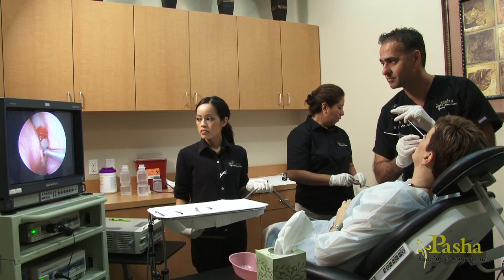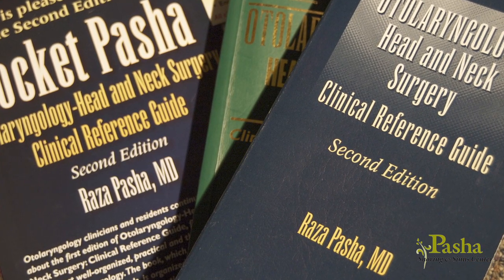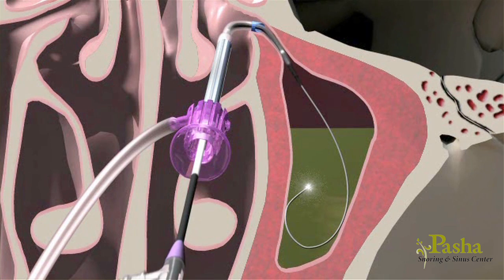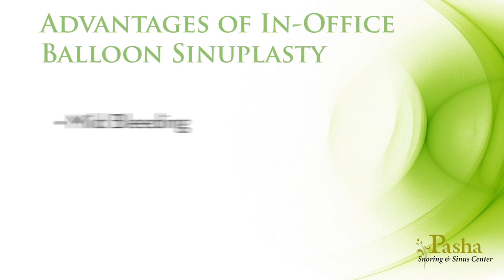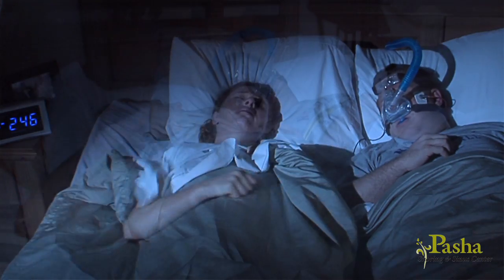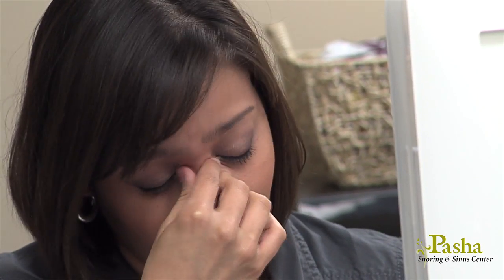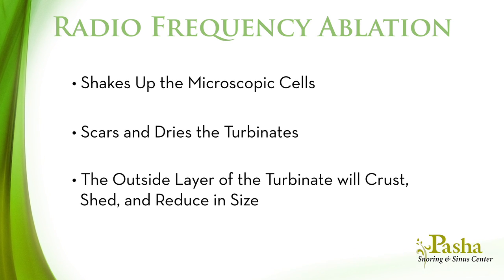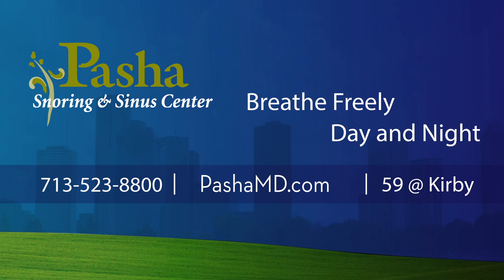Can Balloon Sinuplasty Surgery Cure Recurrent Sinus Problems?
Dr. Pasha is most known as a pioneer of in-office Balloon Sinuplasty for the management of recurrent sinus problems. He participated and published the initial research to refine Balloon Sinuplasty™ and has become one of the most experienced in this technique. He lectures his peers across the country and often has visiting colleagues observe him perform this procedure.

In-Office Balloon Sinuplasty™ may be considered for those who have recurrent sinus infections or barosinusitis (facial pain caused by pressure such as in a flight). Dr. Pasha may also consider balloon sinuplasty for those who have rhinogenic headaches. Rhinogenic comes from rhino- which means nose (like rhinoceros) and -geneic which means the cause of (like genesis or genetic). Some headaches or migraine sufferers are triggered by congestion in the nose or sinuses. These type headaches may be addressed by in-office balloon sinuplasty.

Balloon Sinuplasty™ is an FDA approved technique that uses microscopic endoscopes placed through the nose to locate the openings (ostia) of the sinuses. A wire and catheter-based system accesses the openings. Once identified, a small balloon is gradually inflated then removed to open the blocked sinus similar to how angioplasty is used to open vessels in the heart. This opening allows for normal function and drainage of the sinuses.

Dr. Pasha begins by numbing your nose with a nasal spray in the office. The procedure causes minimal pain and recovery. You may return to work or school the same day. As you recover you will need to keep your nose moist with nasal salt-water spray as well as use corticosteroid nasal sprays to keep the inflammation down.

The Pasha Snoring and Sinus Center is Houston's state-of-the-art Ear Nose Throat center for the comprehensive management of snoring, sleep apnea, allergy, and sinus related disorders. Led by Houston ENT Doctor Raza Pasha, the center focuses on minimally invasive, in-office techniques as well as more advanced surgical procedures such as Balloon Sinuplasty and the Pillar Procedure.